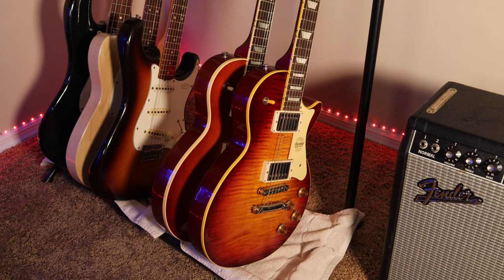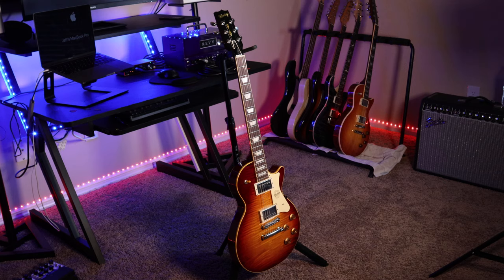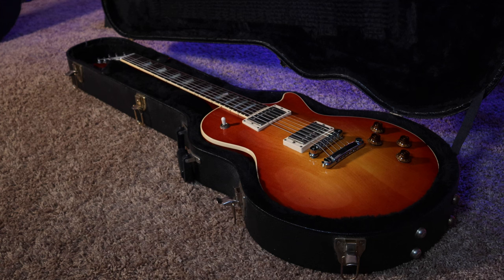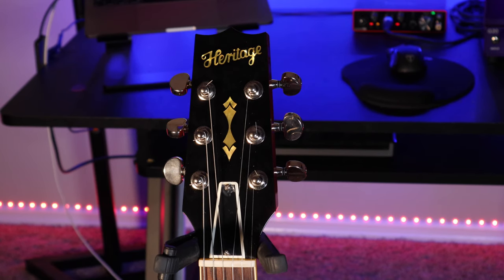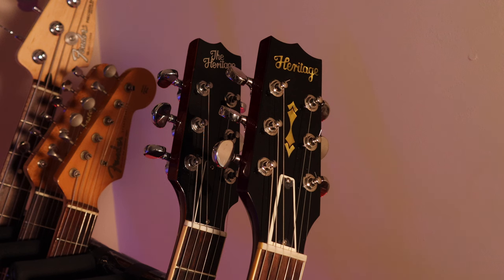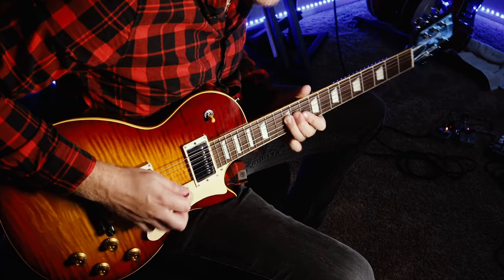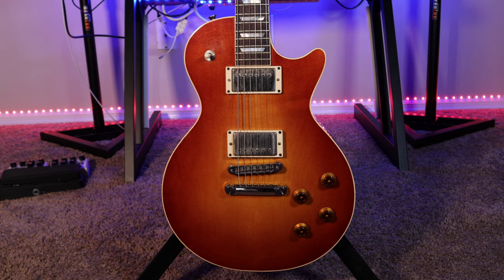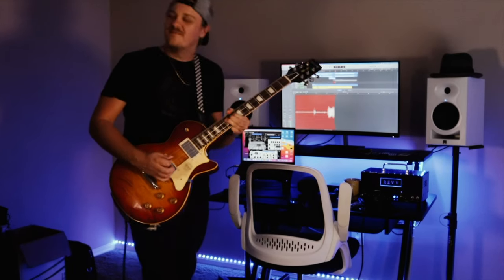Heritage Guitars | Custom Core H-150 VS. Standard H-150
Gear I Used In This Video And Studio Gear!

Guitars - Heritage Guitars 2016 Standard H-150, 2021 Custom Core H-150
Amplifier - REVV G20
Canon EOS M50 Mirrorless Vlogging Camera
GHS Boomers (Electric Guitar Strings)
Studio Desk
Akai Professional MPK Mini MKI
Focusrite Scarlette Interface
Amazon Basics Camera Tripod
Studio Chair
Kali LP-6 Studio Monitors
Beats Studio 3 Headphones
Studio Foam
Bass Traps
Cable Management Trays
Certificate / Diploma Frame
LED Lights
Studio Lights
Rode NT1A Condenser Mic

Follow JL Fulks on Social Media! @jlfulks

Support This YouTube Channel By Purchasing JL Fulks Merchandise!

To book a music lesson in person with JL Fulks